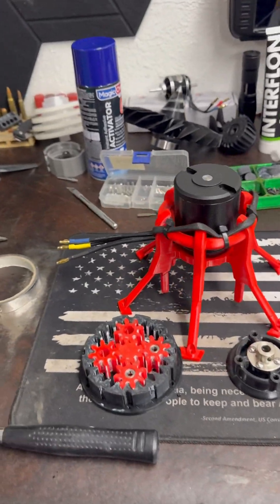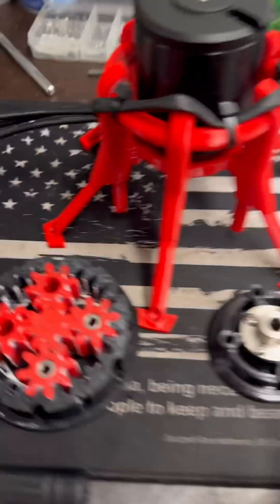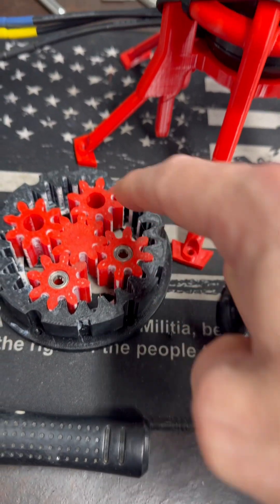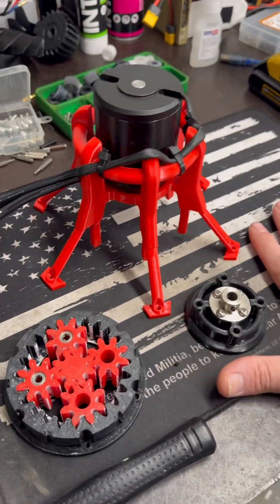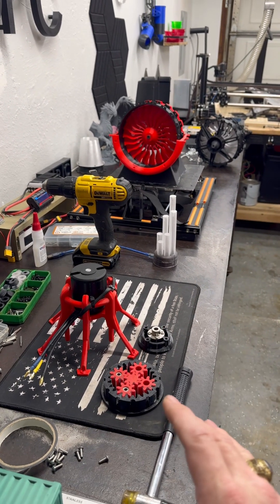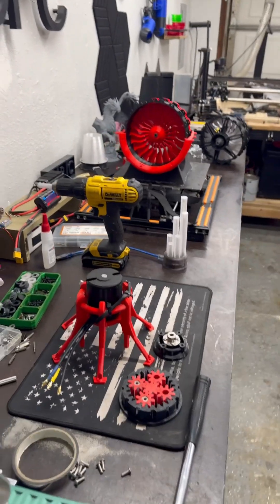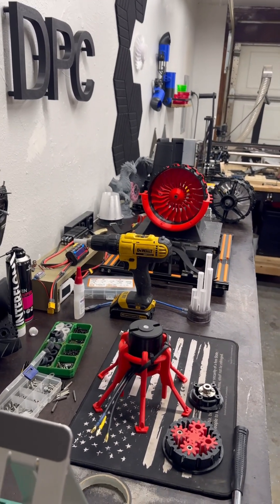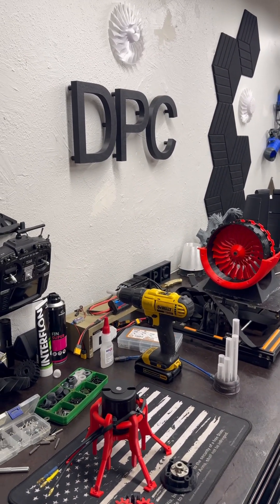Electric turbine stubby fan version five update!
Just a turbine update and a little bit of humor. Hope it brought a smile to your face.